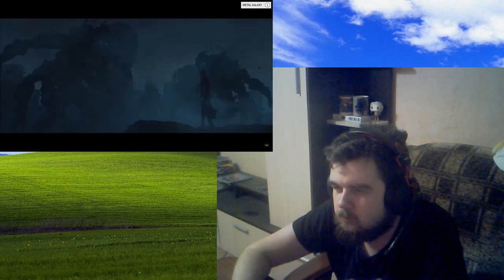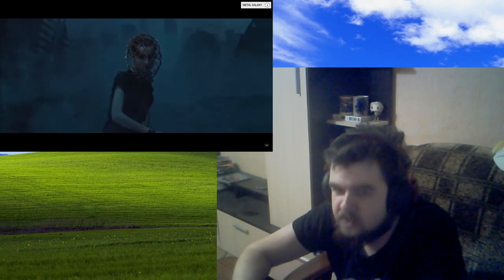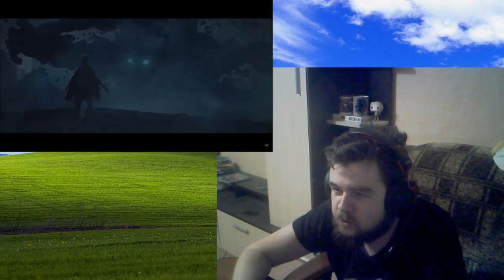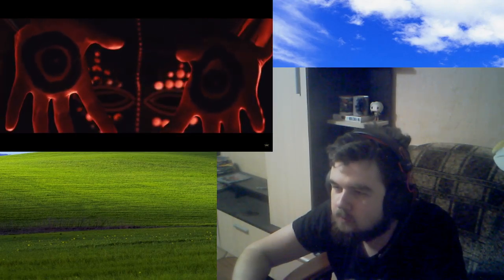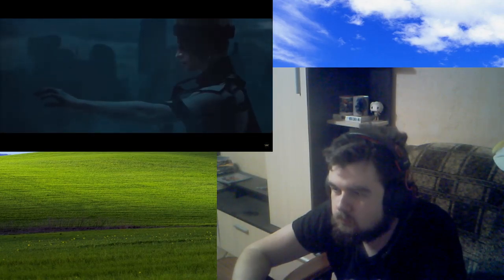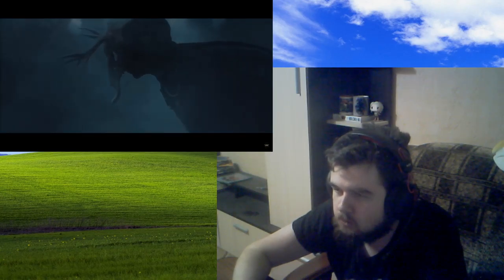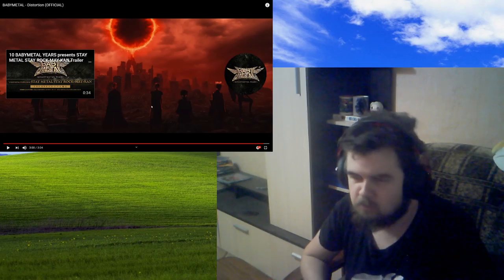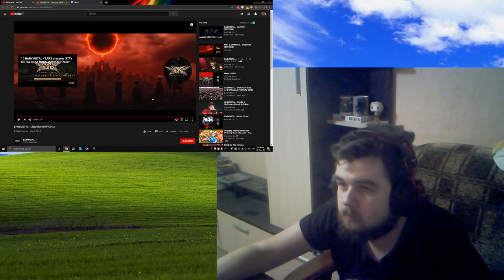Russian guy reacts to BABYMETAL - Distortion (OFFICIAL)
Listening to this NOT for the first time, but watching the video for the first. It's one of the song i've reacted to on my "Babymetal appreciation" stream on 28th of November.